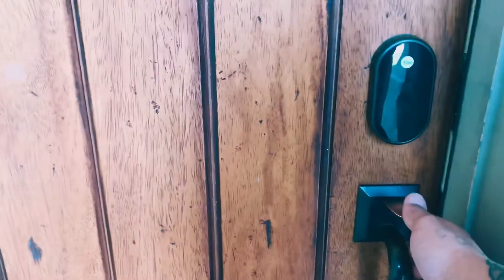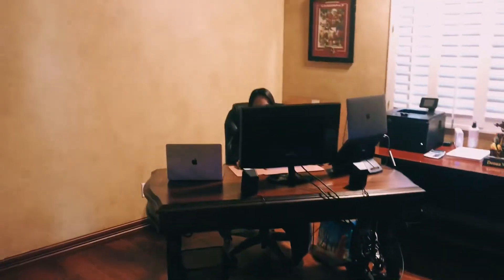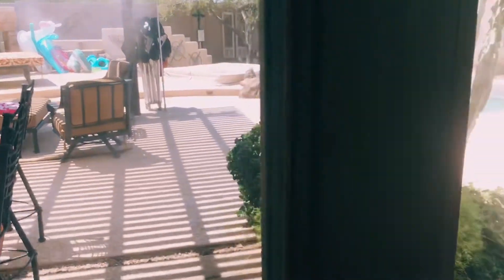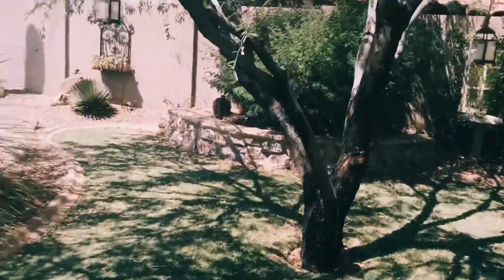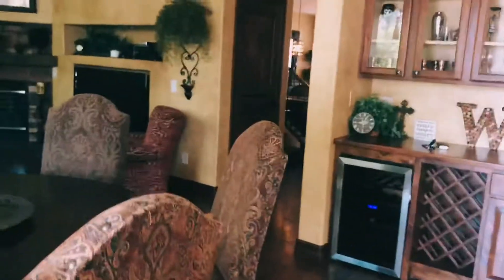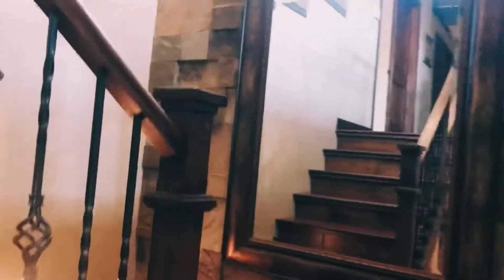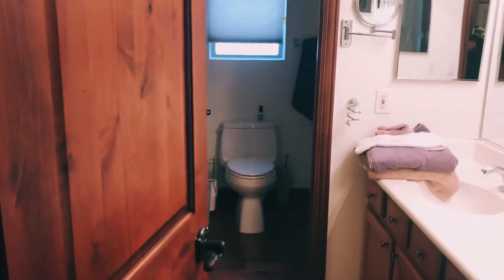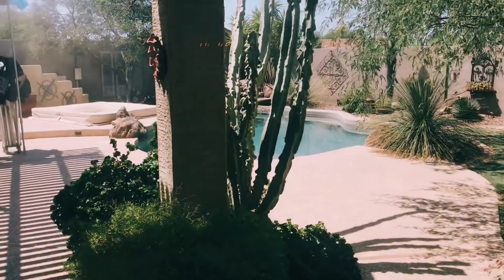AZ Summer Home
We have not completely decided where we want to stay in Arizona so we decided to rent this summer home in Anthem before we made a decision! Enjoy the tour, hope to see you soon!